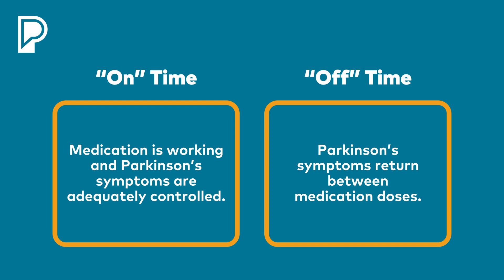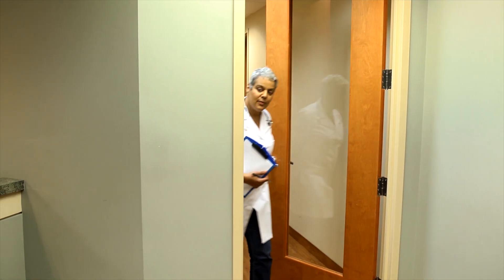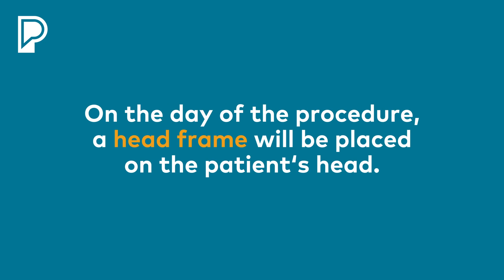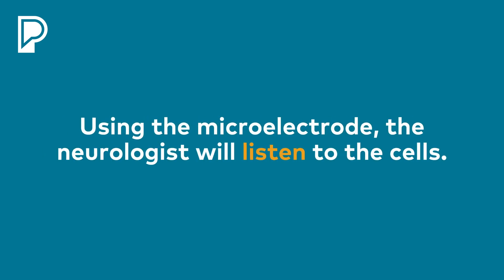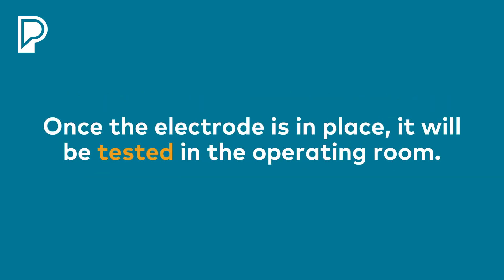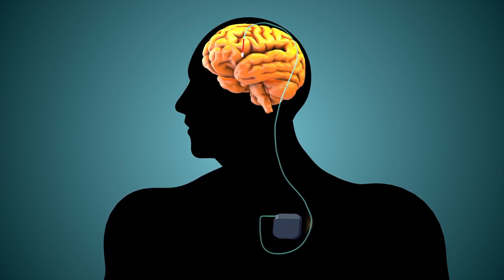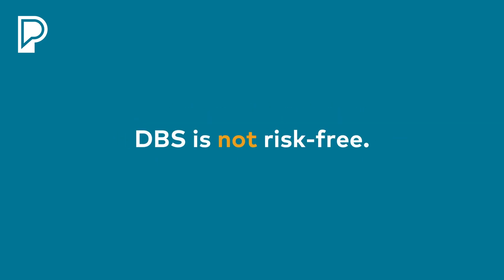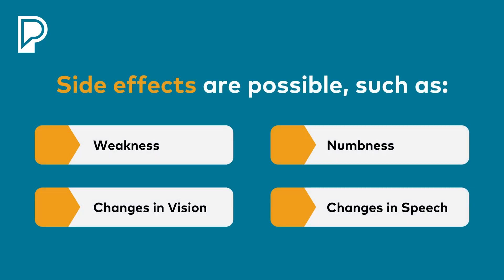Understanding Deep Brain Stimulation (DBS) | Parkinson's Foundation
Deep brain stimulation (DBS) is a surgical therapy used to treat certain aspects of Parkinson’s disease (PD). This powerful therapy most addresses the movement symptoms of Parkinson’s and certain side effects caused by medications.

This video features a voiceover from Dr. Michael Okun, the National Medical Advisor for the Parkinson's Foundation.

What is the Parkinson’s Foundation?
The Parkinson’s Foundation makes life better for people with Parkinson’s disease (PD) by improving care and advancing research toward a cure. In everything we do, we build on the energy, experience and passion of our global Parkinson’s community.